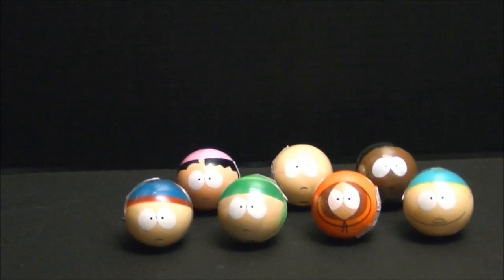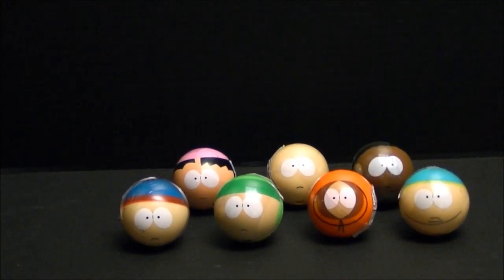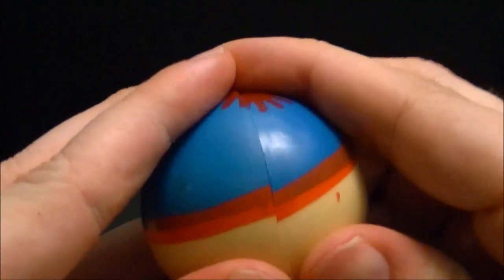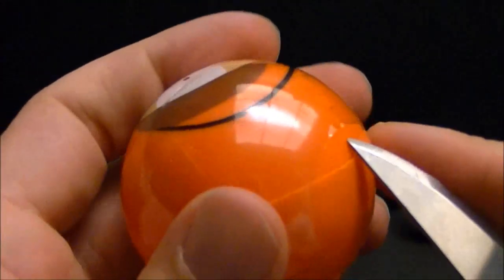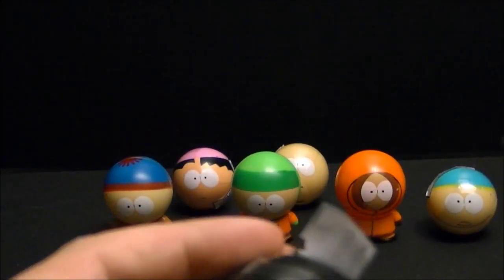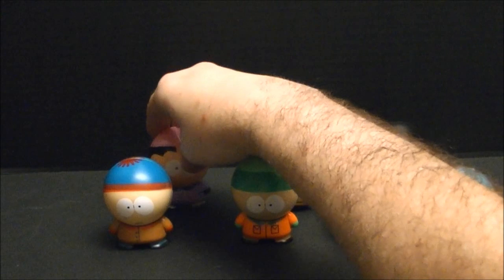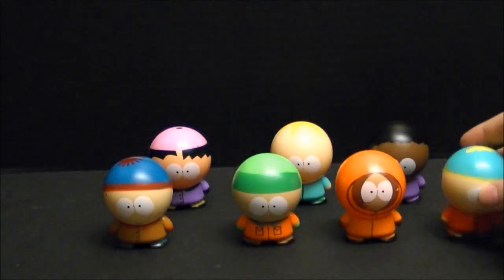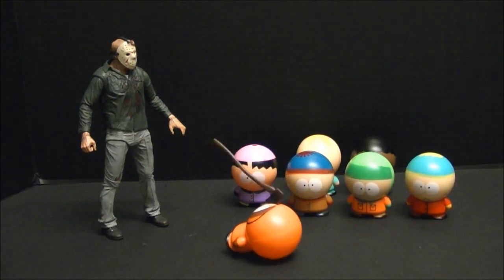SOUTH PARK MINI MIGHTY MUG-ISH VENDING MACHINE FIGURES!!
JASON LET LOOSE IN SOUTH PARK... WHO WOULD HAVE EVER GUESSED HOW THAT WOULD END.